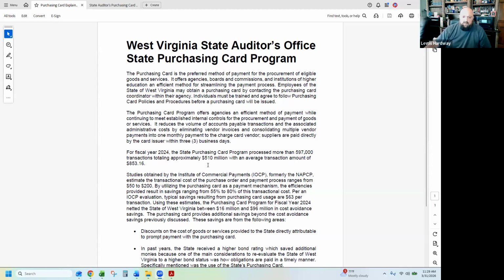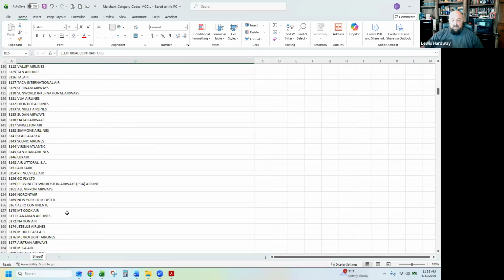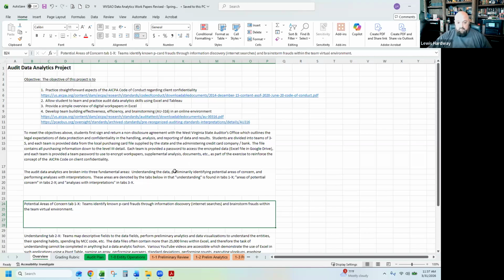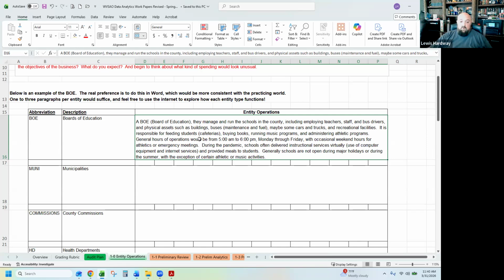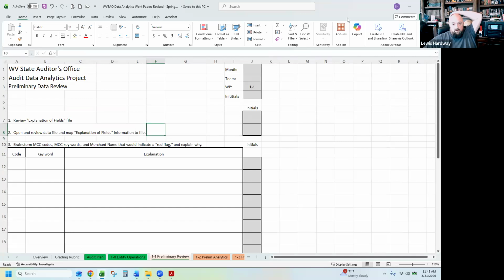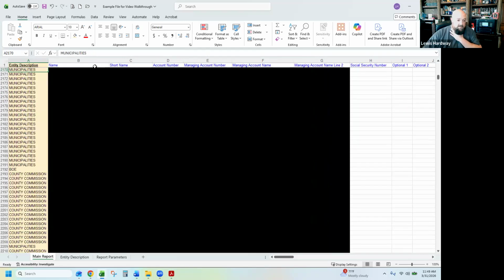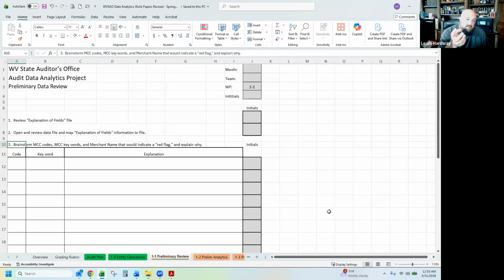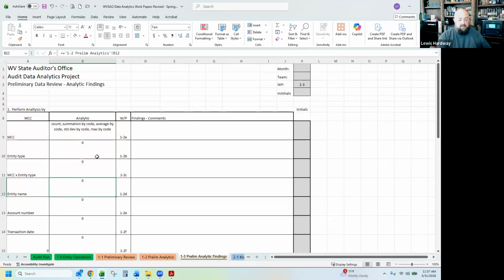ACCT 322 Spring 2026 WVSAO WP Series 1 Walkthrough